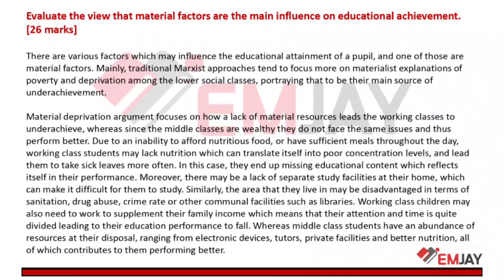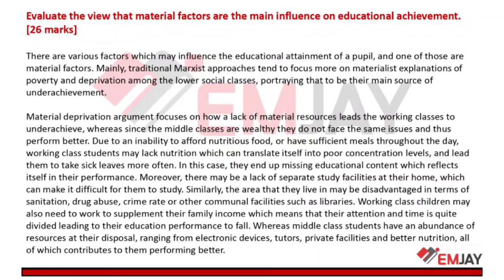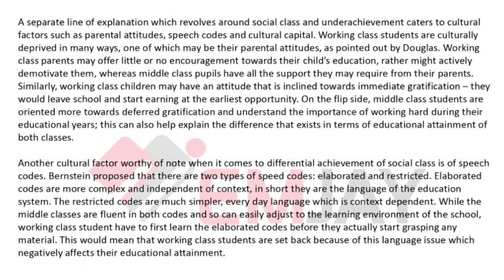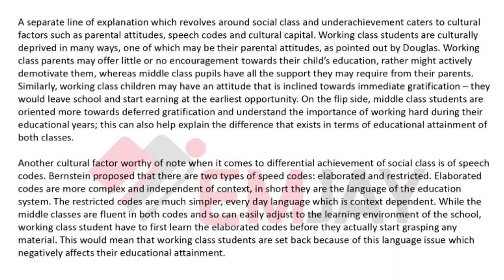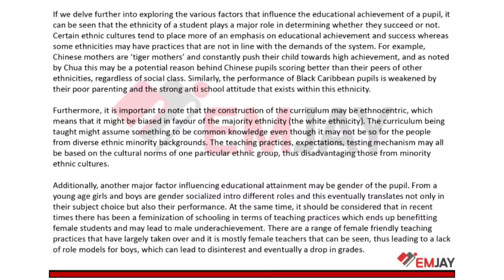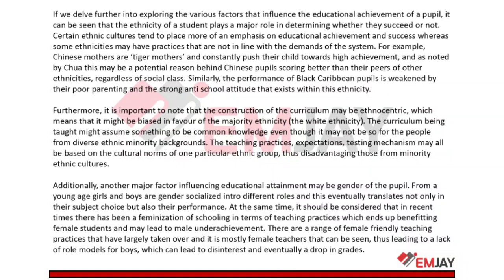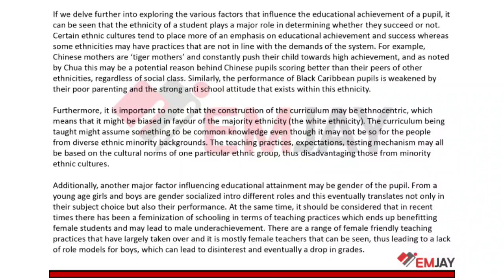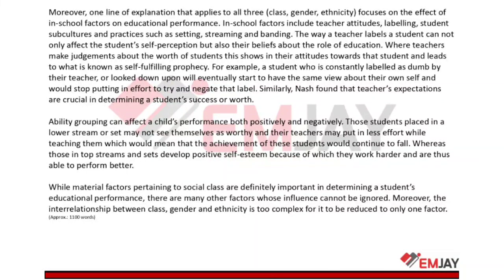Material factors and educational attainment (Answer)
Education - Paper III
A2 Sociology